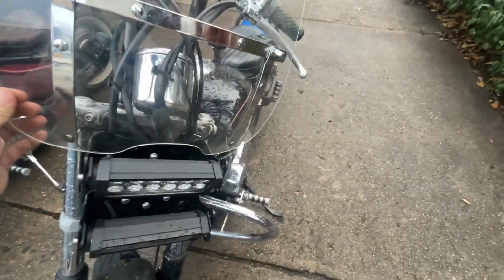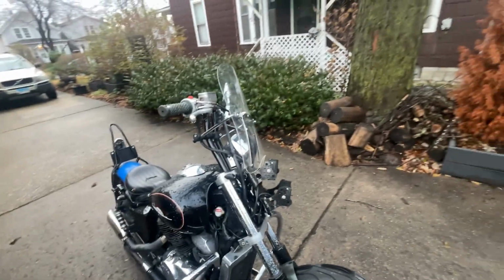Honda Shadow Winter windshield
Chris adds the winter windshield for brainiac just before his winter trip across the states. Also in the video a cleaning of the garage with update about content. Join us for this next ride.